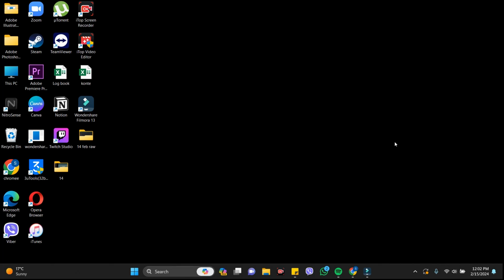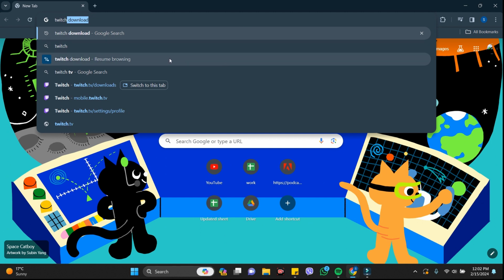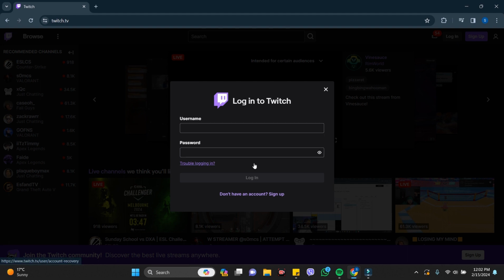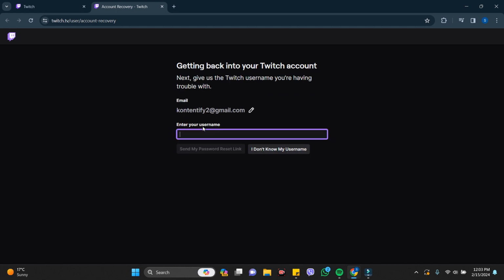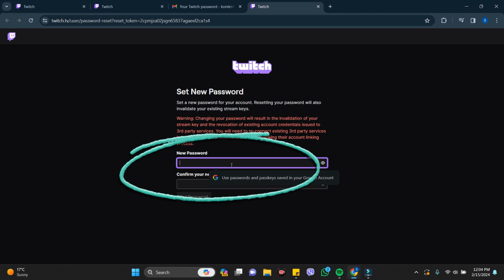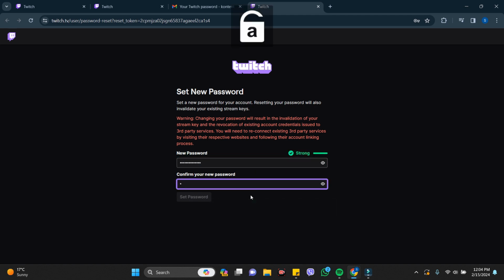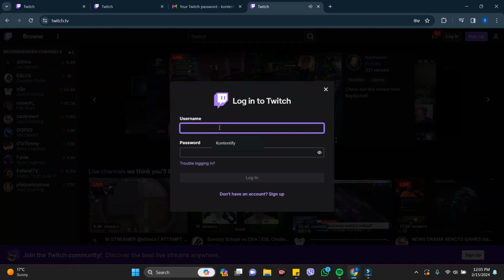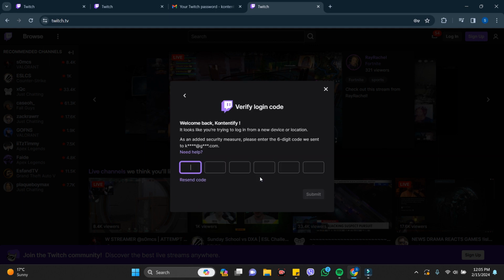How to Reset Twitch Password 2024 (EASY!) | Recover Twitch Account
Forgot your Twitch password and feeling a bit lost? Fret not! This video has the quick and easy guide to reset your Twitch password, ensuring you regain access to your account in no time. Say goodbye to password woes and hello to seamless streaming! Watch now to stay in control of your Twitch experience.